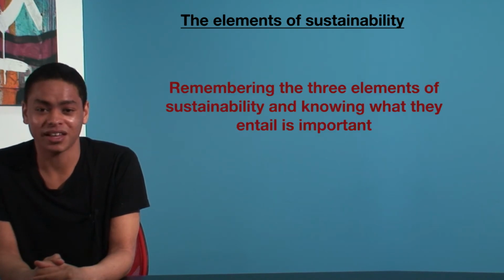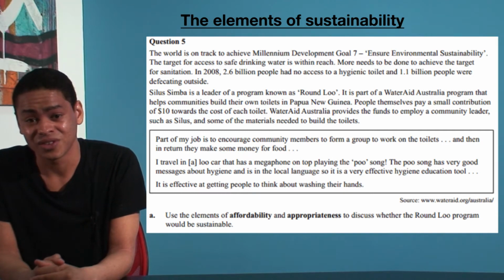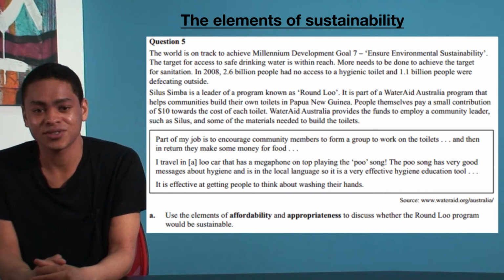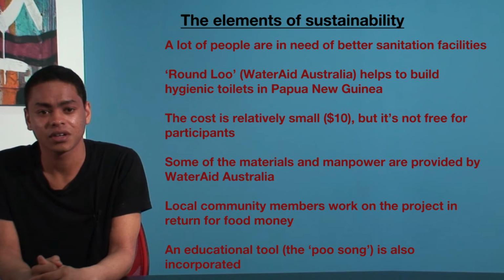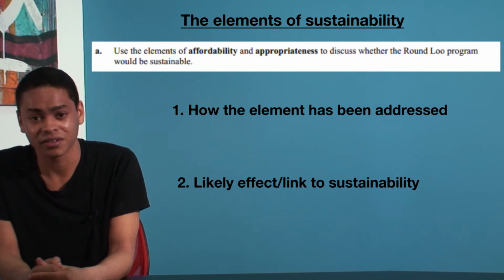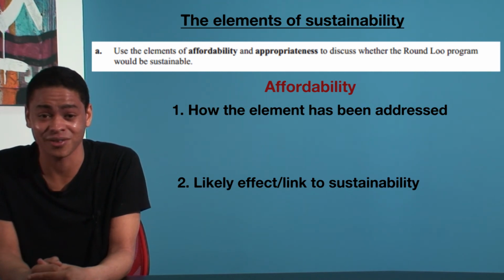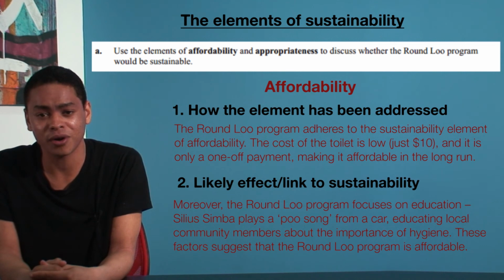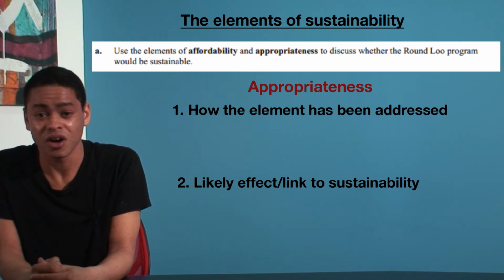VCE HHD - The elements of sustainability